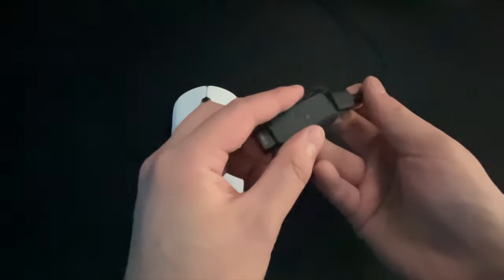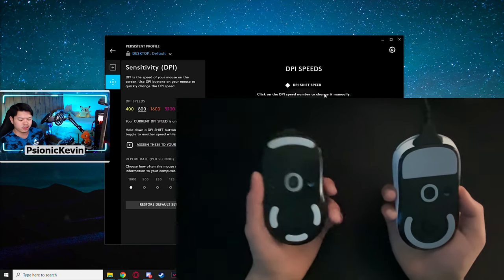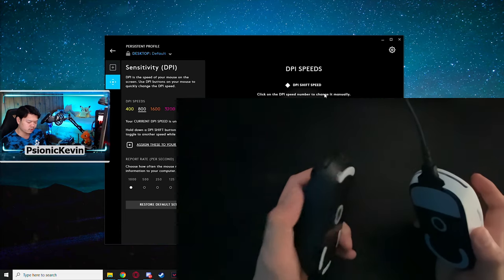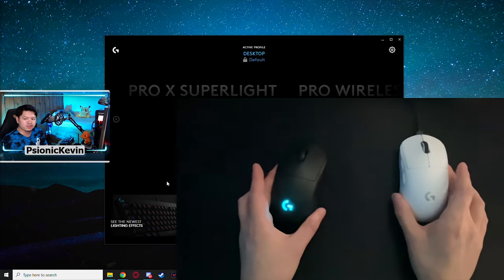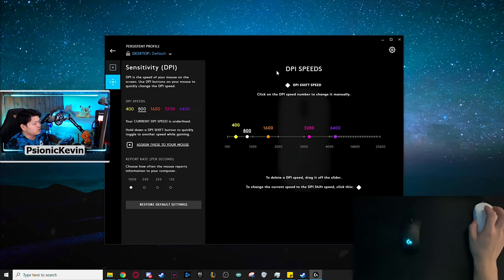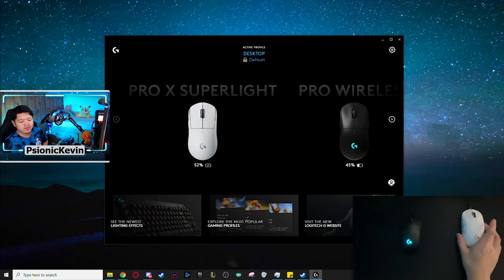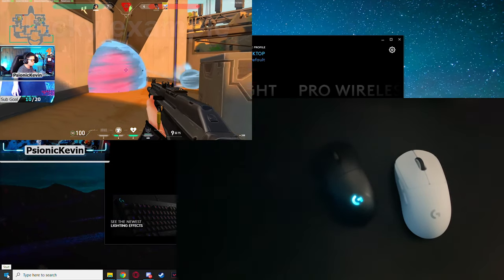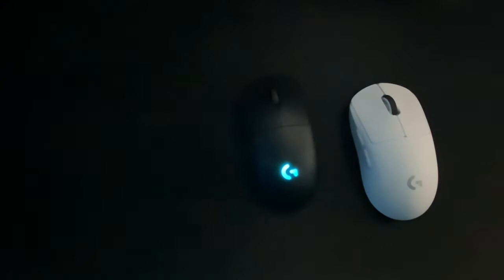My NEW Daily Driver (-20g) | G Pro X Superlight Unboxing & First Impressions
With the release of the Logitech G Pro X Superlight sporting a 20 gram weight reduction and a new skin, it's time to upgrade from the G Pro Wireless. I just wanted to share what it's like to unbox the product, and point out my issues with the predecessor while explaining the optimism I have for the Superlight as the new daily driver. First time filming from a top down angle with my phone, so lighting was pretty garbage; hoping to do better next time.

0:00 - Intro
0:22 - Unboxing
2:45 - G Pro X Superlight vs GPW Comparison
3:53 - My G Hub Config
4:35 - Magnetic Puck Swap
5:23 - The Plan & Concluding Thoughts
6:50 - Socials
7:14 - PepeLaugh